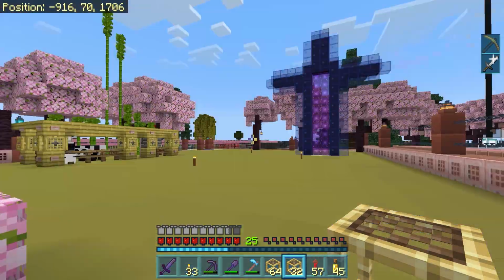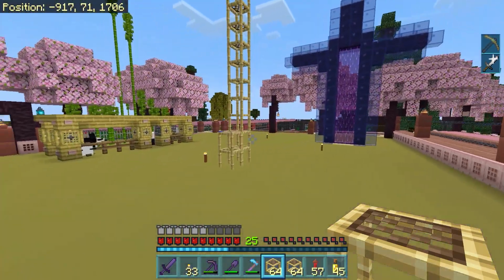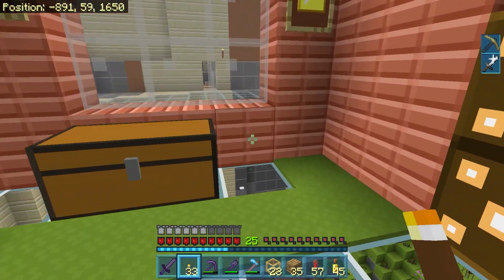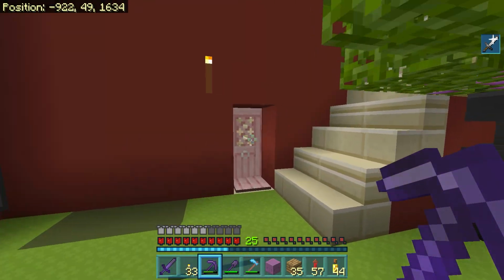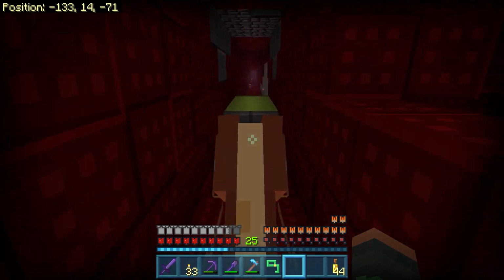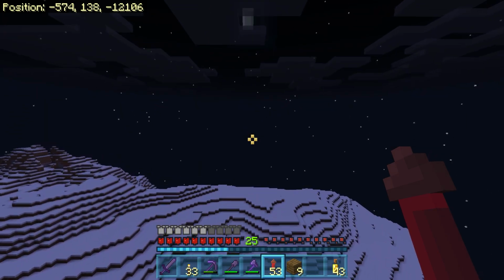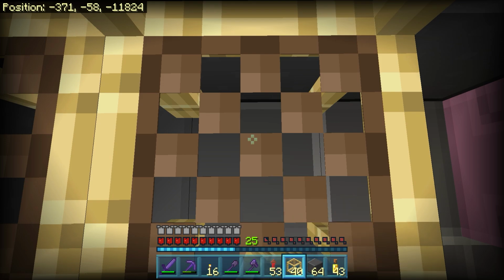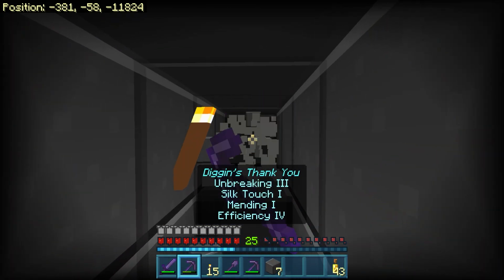Divergence: Season 1: Ep 48